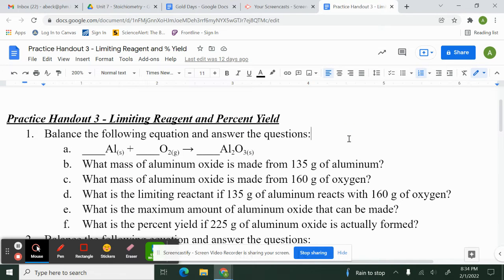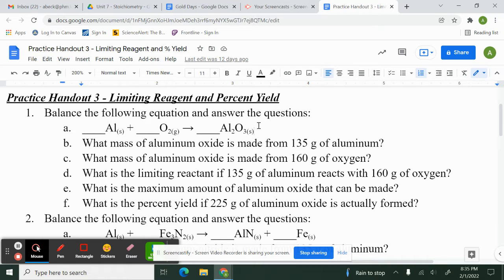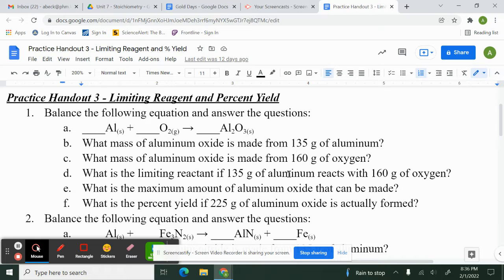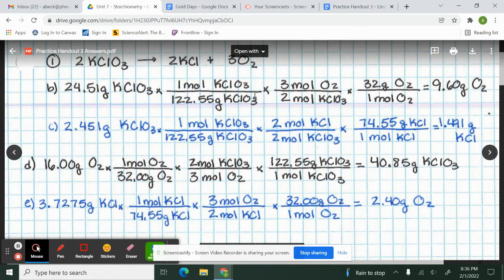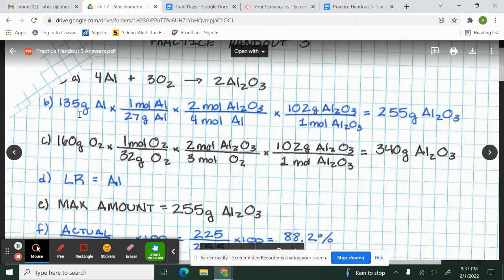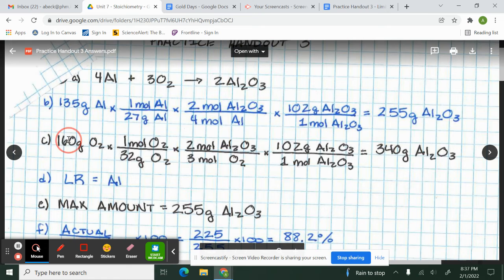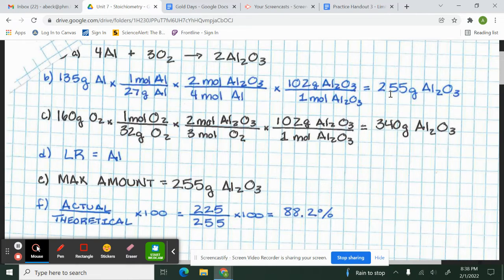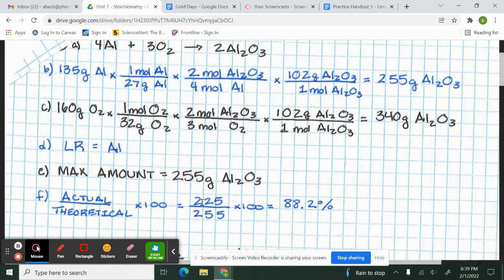Practice Worksheet 3 Problem #1